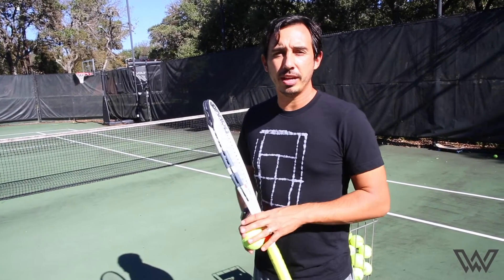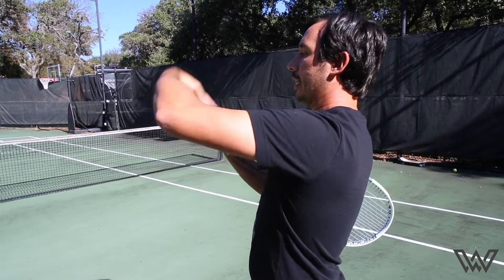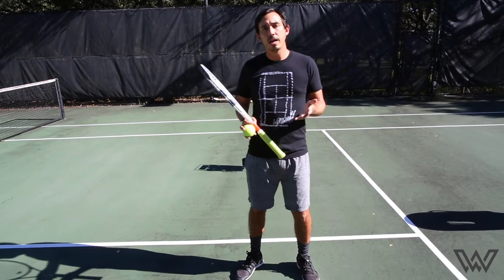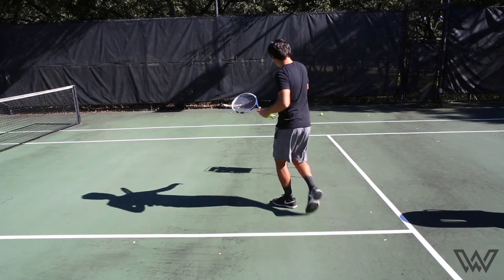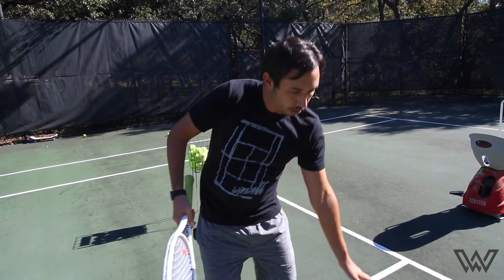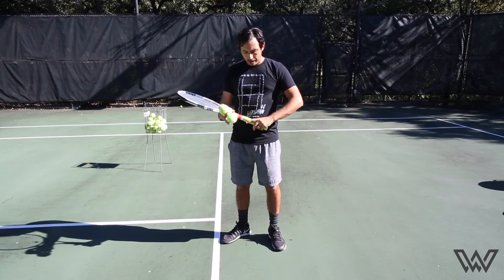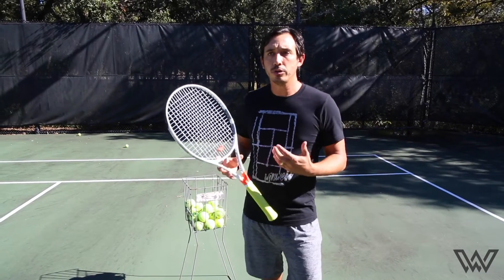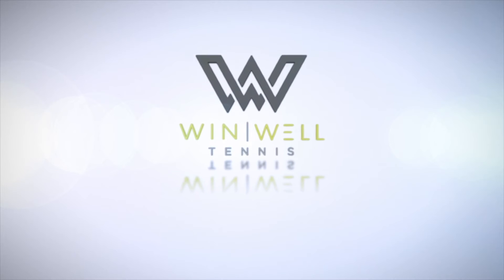How to: Hit a top spin forehand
A 5 minute lesson on how to hit a top spin forehand.

3 Key tips for success:

1. From your unit turn, let the tennis racket fall below the level of the ball.
2. Get below the level of the ball and brush up upon contact.
3. Practice. Practice. Practice.

Dave Watts, Win Well Tennis.